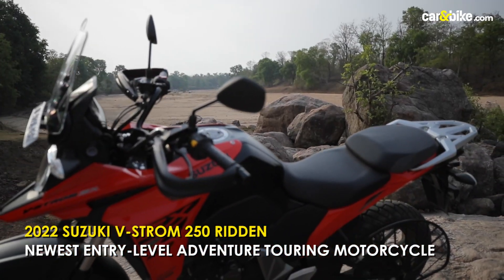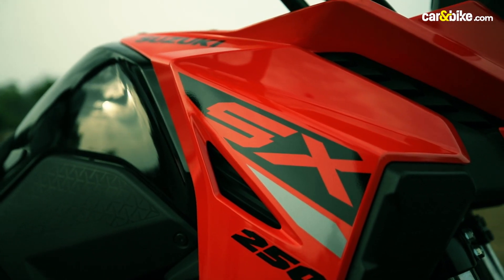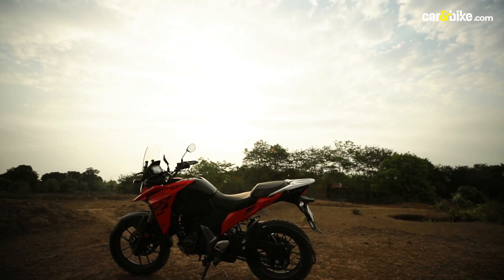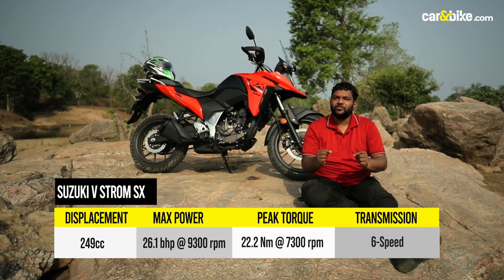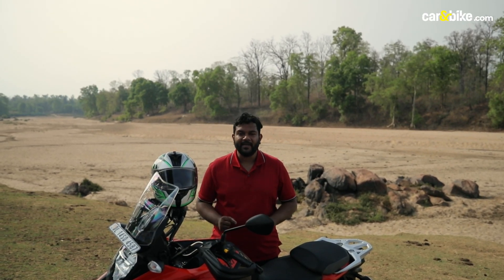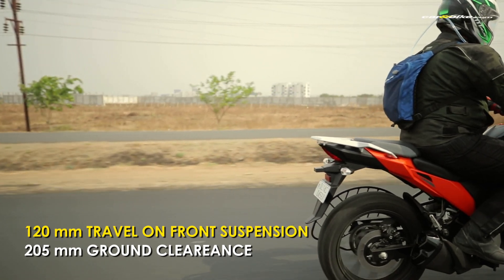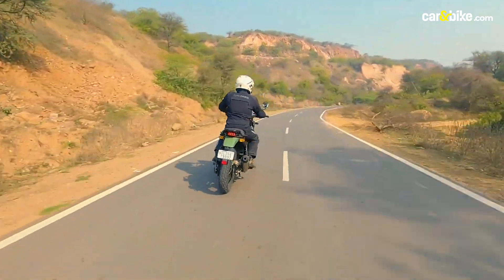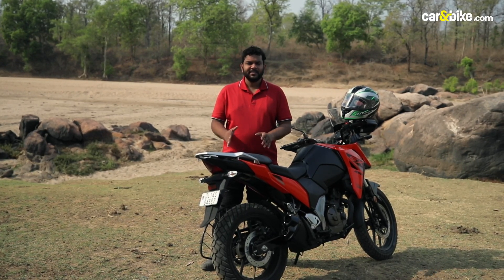2022 Suzuki V-Strom SX Review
Adventure motorcycling! It is a phenomenon that is catching on in India now and more so in the sub Rs. 4 lakh bracket. And the latest manufacturer in the entry-level sport touring segment is Suzuki, with its V-Strom 250 SX. Billed as a budget adventure touring motorcycle, the V-Strom SX has been designed to cater to a segment of riders looking for a versatile adventure sport touring model, capable of taking on the daily commute, highway riding, as well as for exploring mild off-road trails. And yes, it is built on Suzuki’s 250 cc platform, that also underpins the Gixxer and the Gixxer SF 250.

Get the Latest News, reviews & updates from the world of Auto